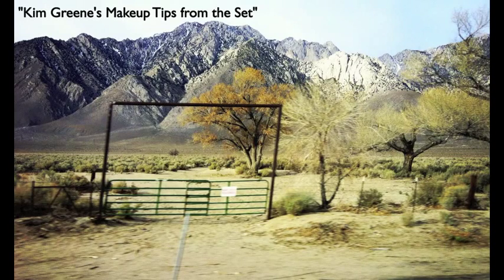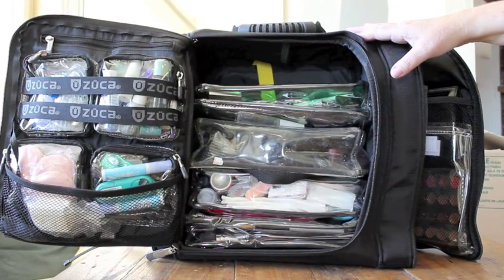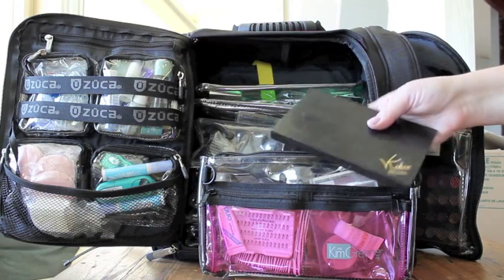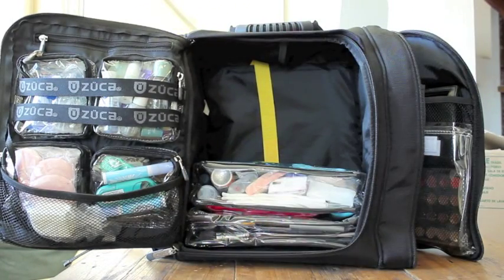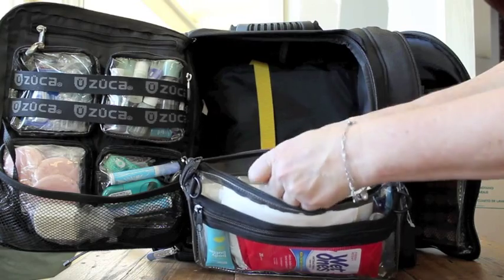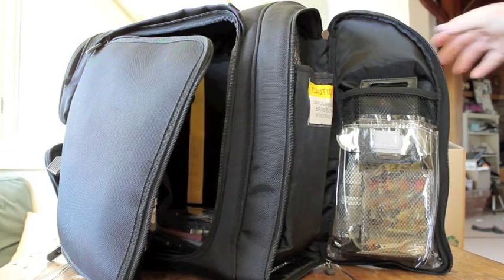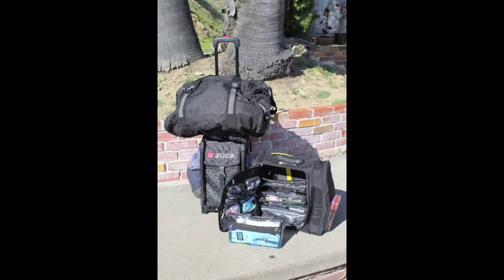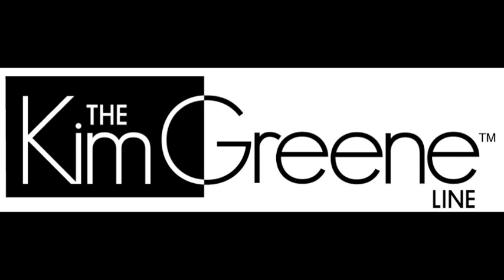Whats in my Zuca for a 2 day Film Shoot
What I packed in my Zuca Backpack and Rolling case for a 2 day film re-shoot in the California mountains.